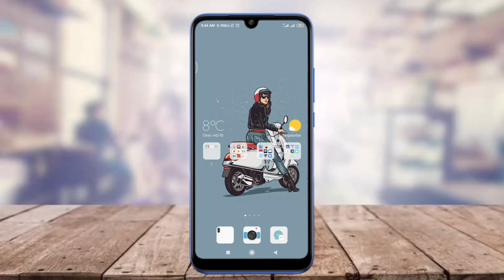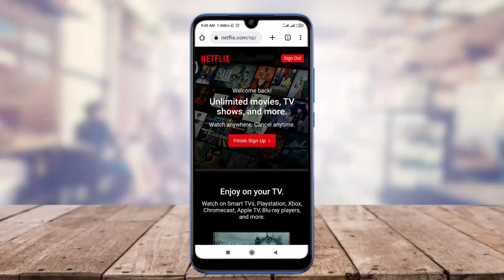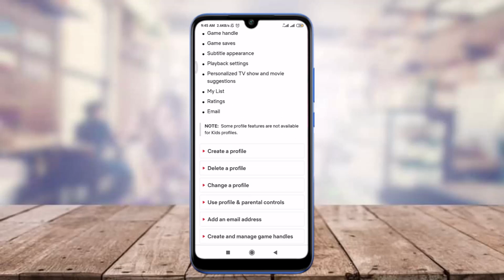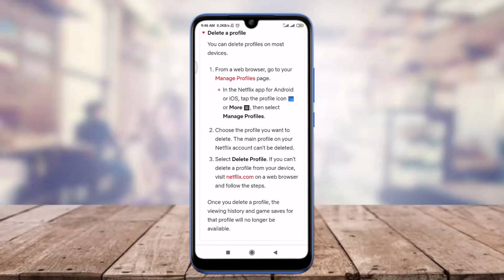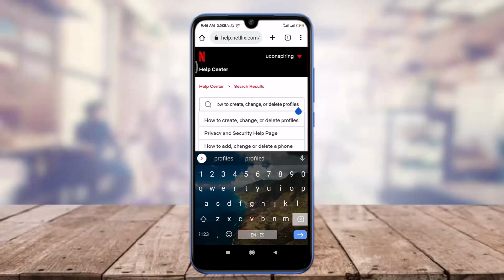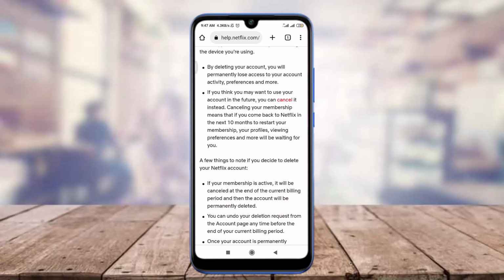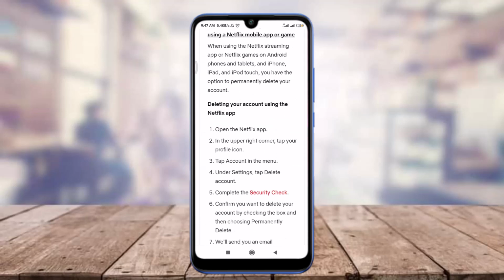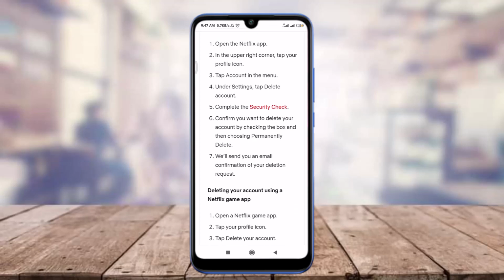NETFLIX | How to delete Netflix Account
In this video I will guide you in step by step process on how to delete an account on Netflix.

STEPS REGARDING :How to delete account on Netflix.
1.Choose a suitable web browser of your choice(You can either get logged in through Netflix app as well).
2.Tap on the search or type web address.
4.Make sure to get logged in.
5.Scroll down and tap on the help center option.
6.Enter delete account option.
7.Search for the best option there where you will find How to create, change and delete options, then tap on read article option.
8.Then tap on delete account option.
9.Or,you can search for Deletion,removal and retention of information option and delete the accout easily by following the guidelines.
Just by doing it, your account on Netflix will be deleted easily.

TIME STAPMS~~
0:00 Intro
0:11 Process of deleting your Netflix account.
0:54 Outro